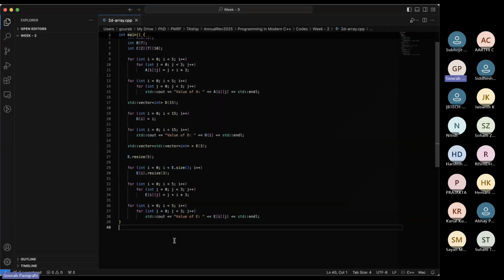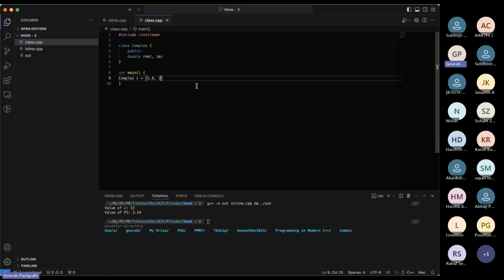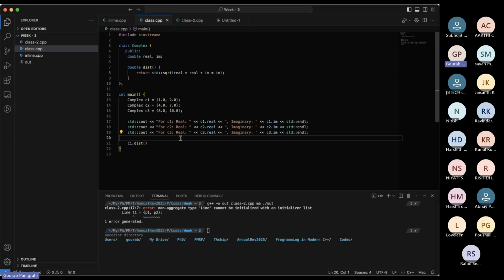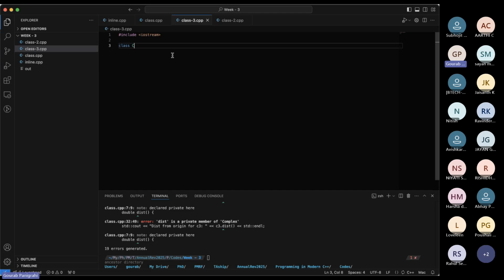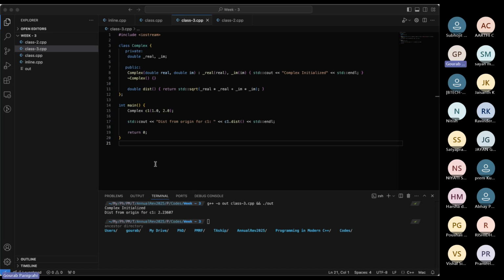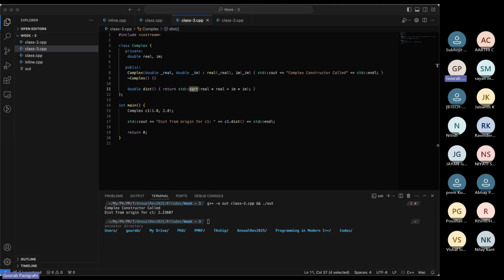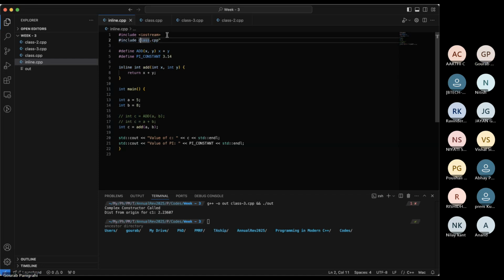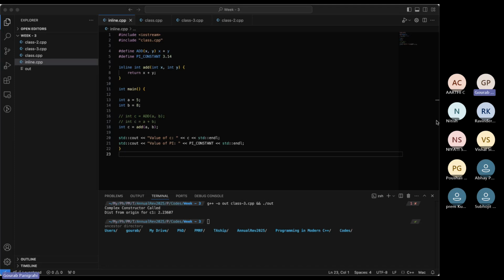Programming in Modern C++ - Week 3 (NPTEL TA Sessions)